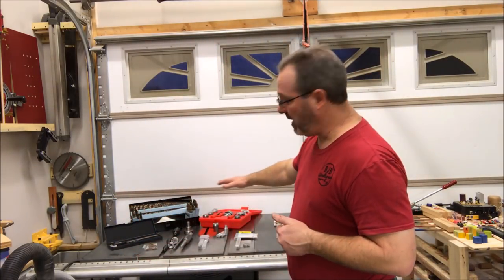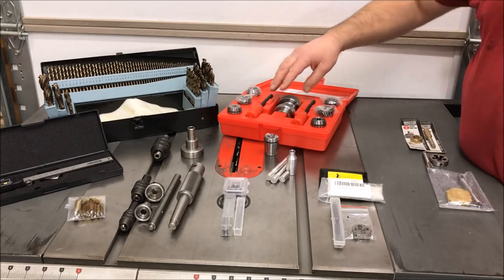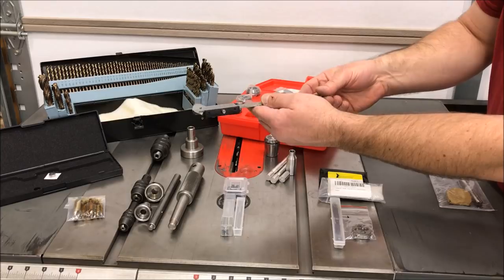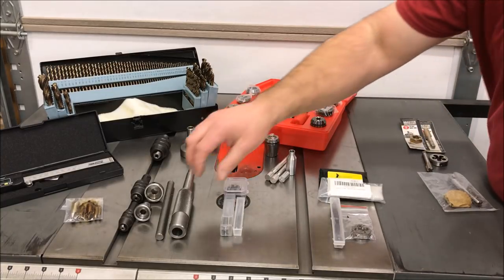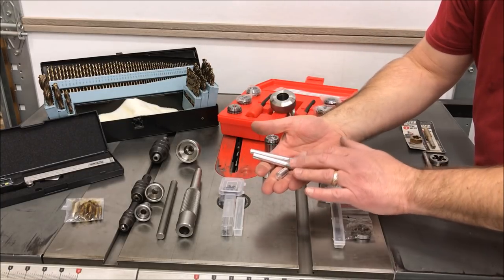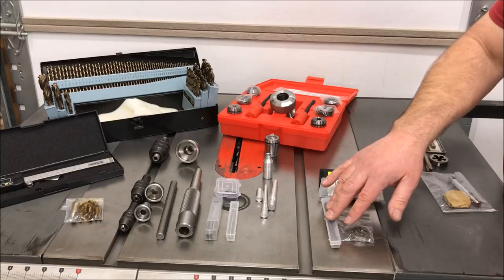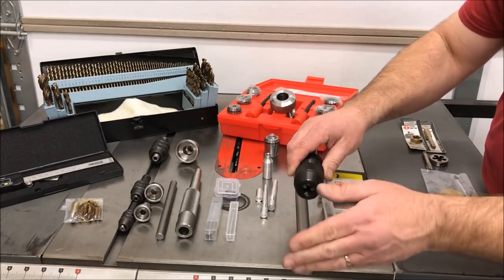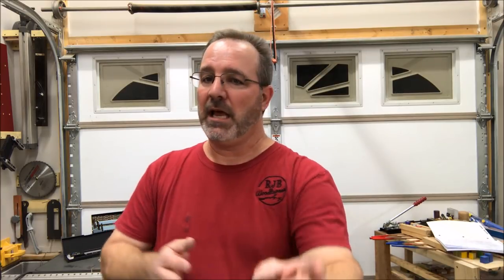Bespoke Tool Listing: Here's Everything You'll Need To Turn Kitless Pens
I'm kicking off my Bespoke pen turning adventure with a quick video on the tools you'll need to get started.

Regards,
Bob